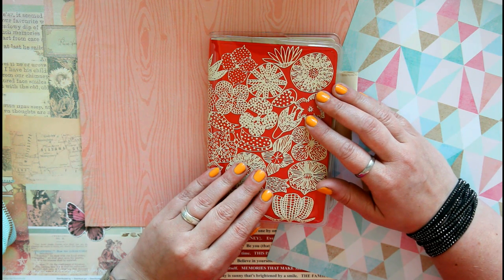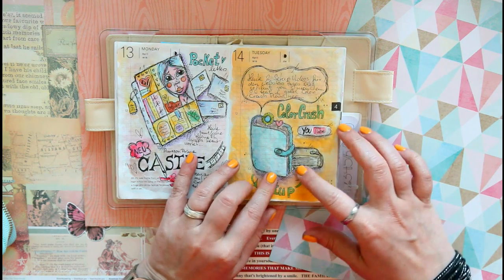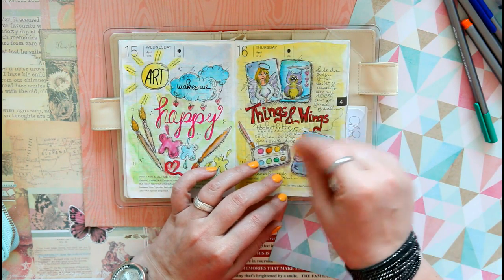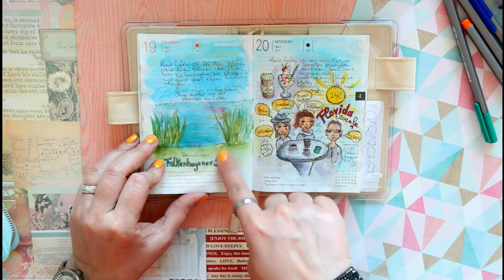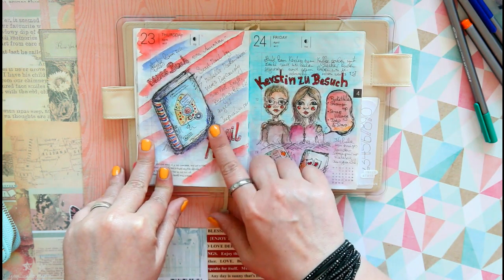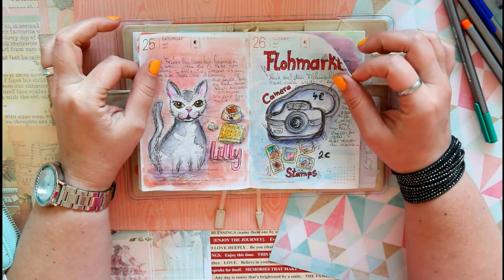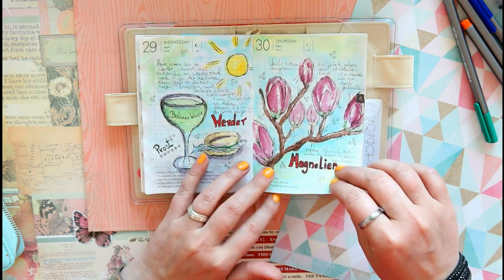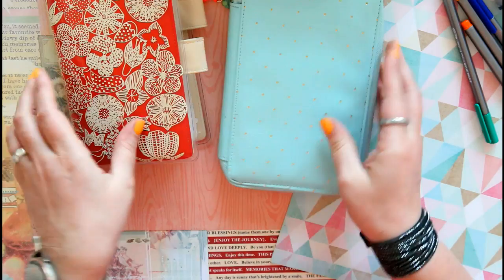Hobonichi Planner: Flip Through April 2015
Flip Through of my Hobonichi Planner after using it for 4 Weeks as my everyday Journal / Sketchbook ...

My Etsy Shop for Planner Goodies